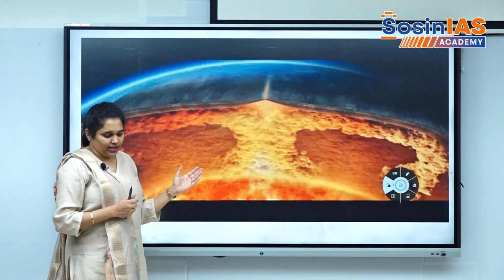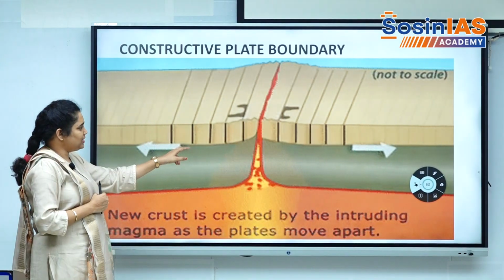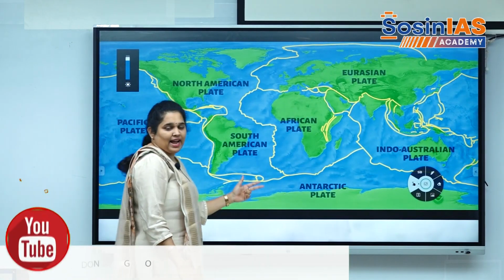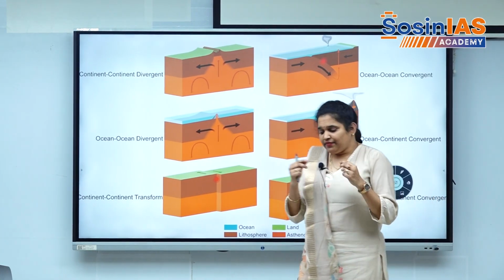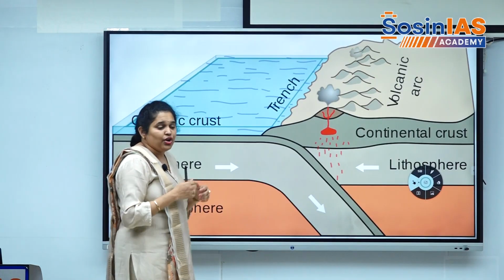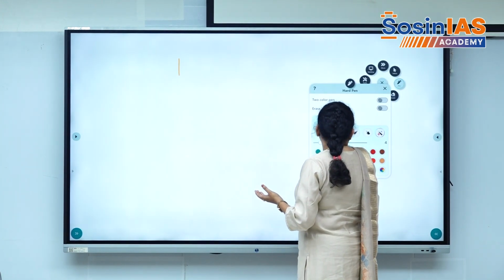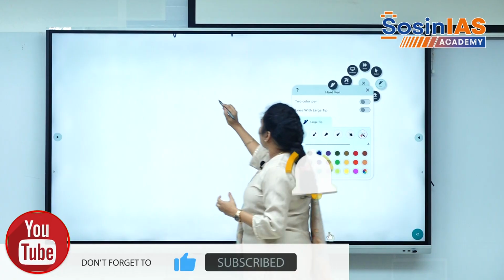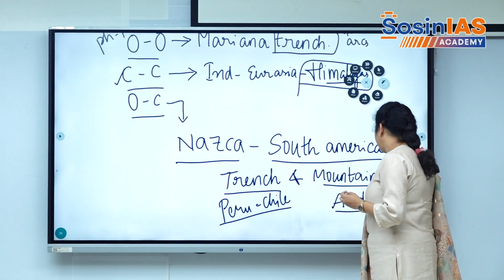How the Earth Really Works: Plate Tectonics in 15 Minutes!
Plate Tectonics is the master theory that explains almost everything about our planet — from the rise of the Himalayas to the birth of volcanoes, deep ocean trenches, earthquakes, tsunamis, drifting continents, and even climate patterns over millions of years.

In this visually rich and easy-to-understand video, we break down the complete concept of Plate Tectonics using animations, maps, real-world case studies, and UPSC-level clarity.

lithosphere (the rigid outer layer divided into plates), asthenosphere (the semi-fluid layer below the lithosphere that the plates float on), plate boundaries (where plates meet), and convection currents (the driving force for plate movement).